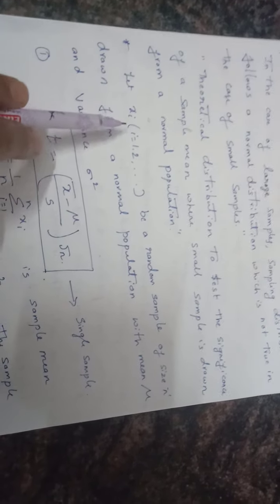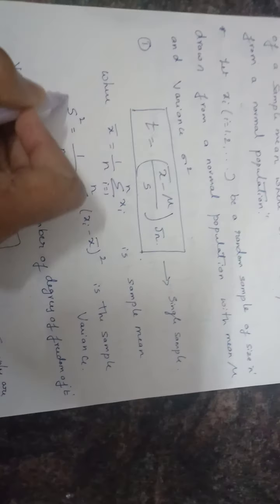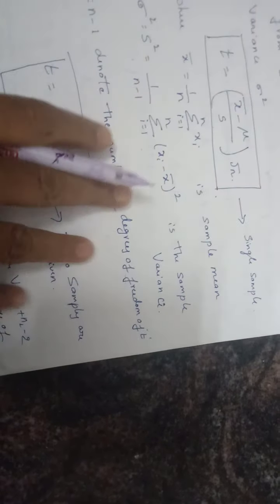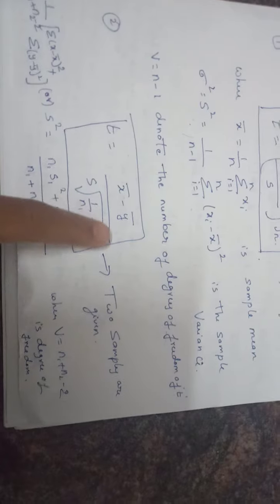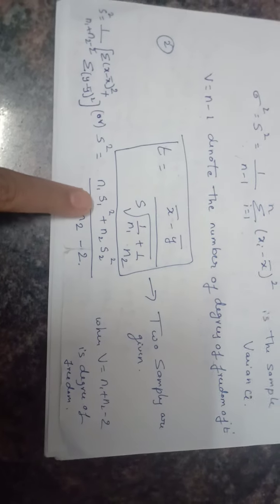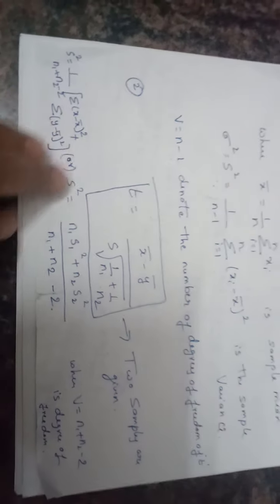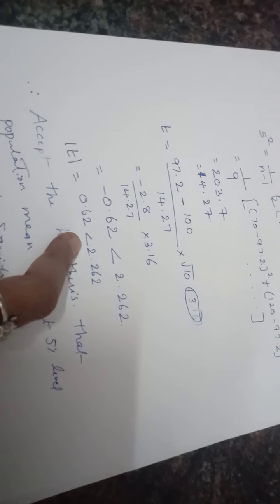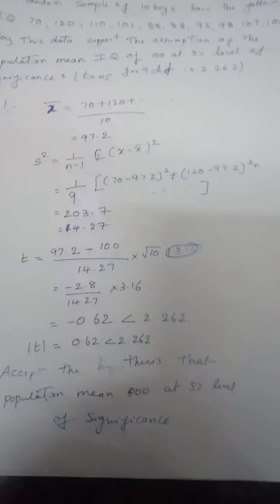Student t-distribution problems